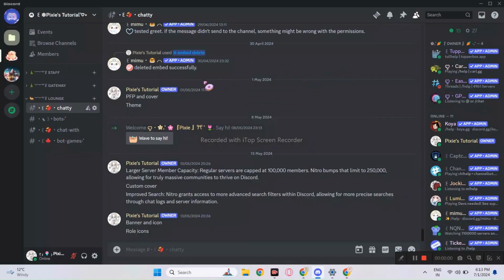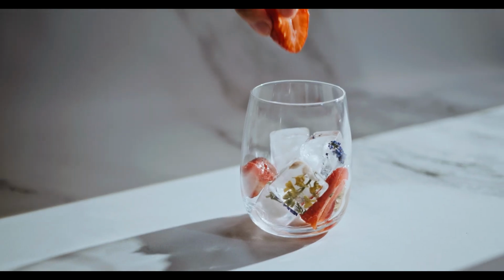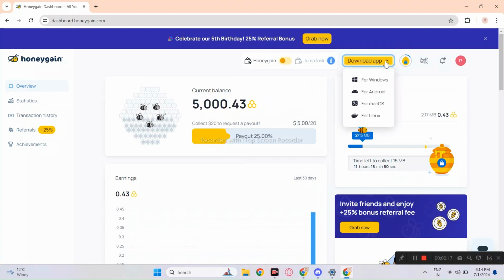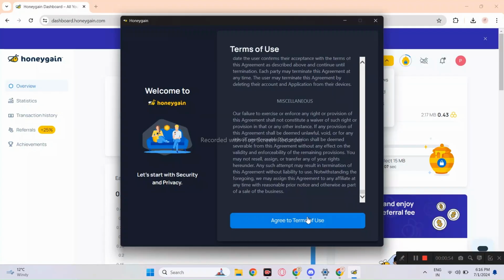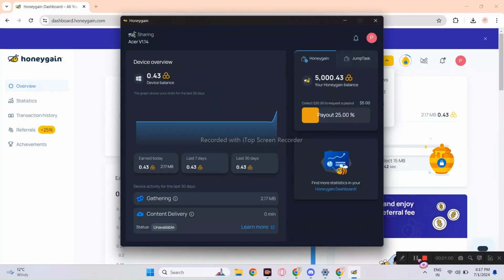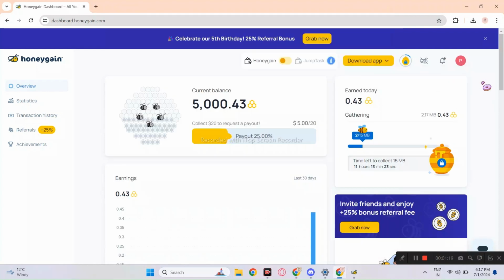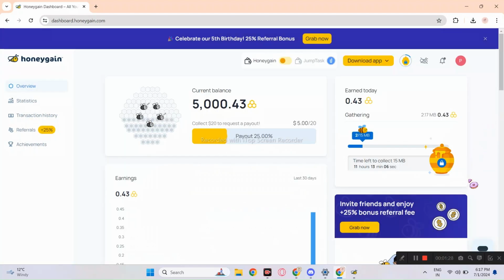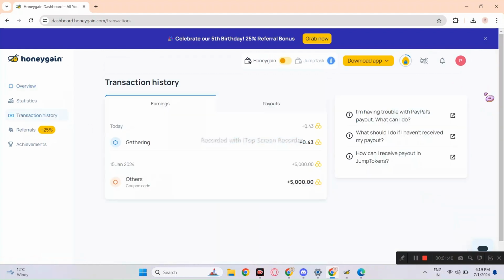FREE NITRO TO *EVERYONE* | WITHOUT CREDIT CARD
✿╰┈➤  Hello there